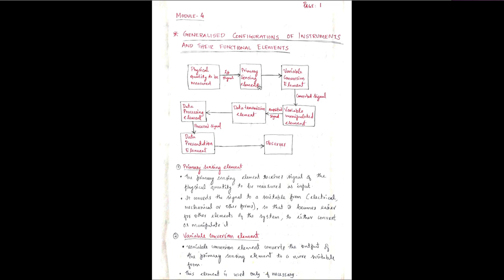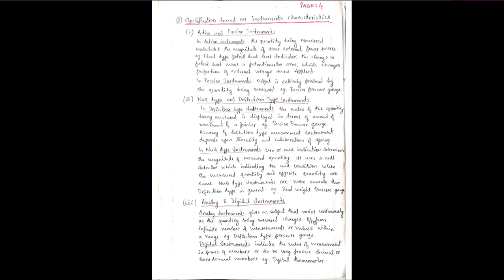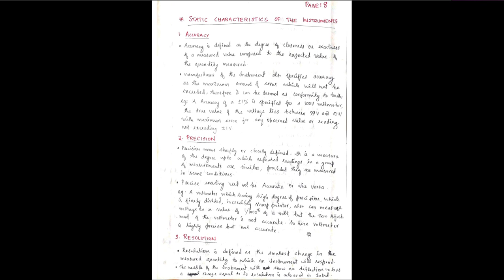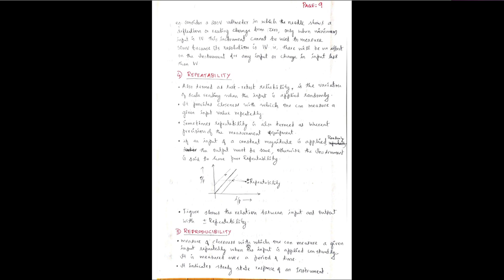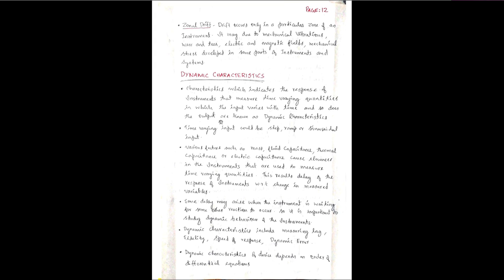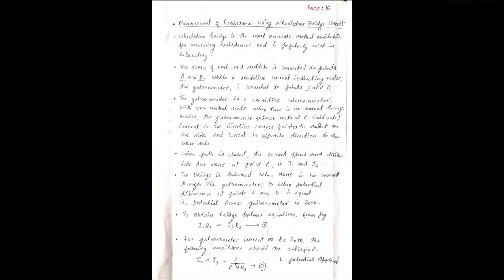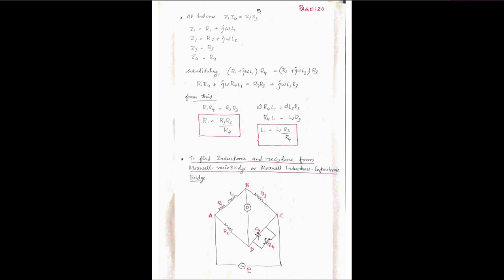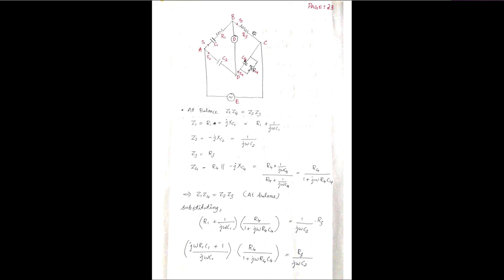INSTRUMENTS & BRIDGES | EC307 | POWER ELECTRONICS AND INSTRUMENTATION | MODULE 4 | KTU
INSTRUMENTS - CLASSIFICATION, CHARACTERISTICS, TYPES
WEIN BRIDGE
MAXWELLS WEIN BRIDGE
SCHERING BRIDGE
MODULE 4
EC307 POWER ELECTRONICS AND INSTRUMENTATION
KTU
APJ ABDUL KALAM TECHNICAL UNIVERSITY